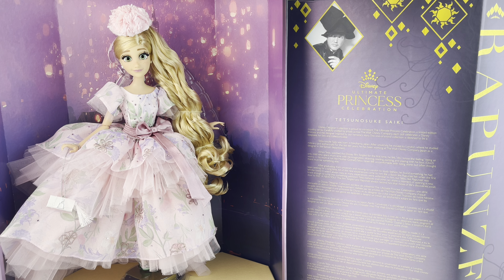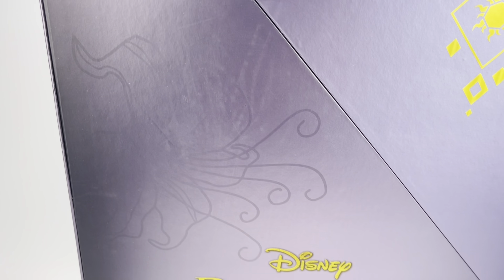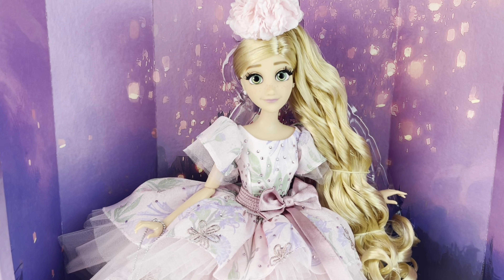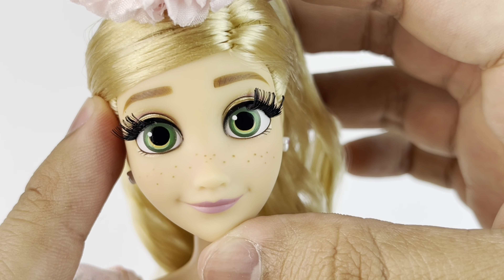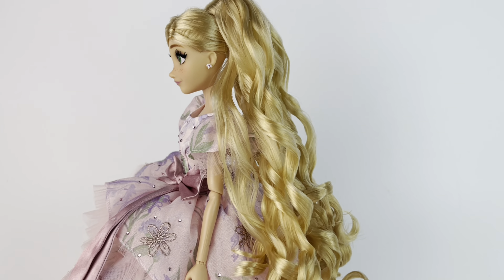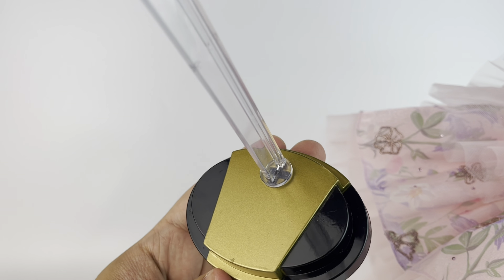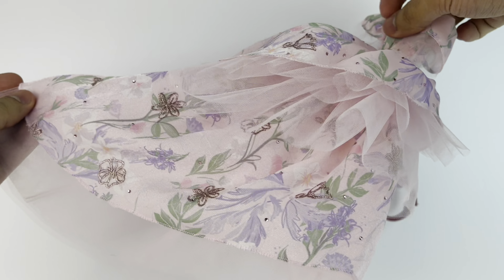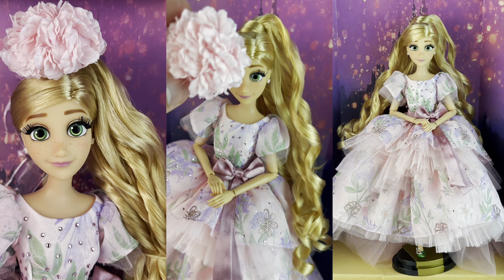RAPUNZEL: Designer Collection "Ultimate Princess Celebration" Limited edition doll Review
Welcome to my channel, today we are doing a review of the 11” Rapunzel Designer limited edition doll released by Disney store, she is the July 2022 and 10th doll in the “Ultimate Princess Celebration” designer collection.

Shopdisney Description:
The Disney Designer Collection is proud to introduce the Ultimate Princess Celebration, a limited edition series of dolls carefully crafted by artists across The Walt Disney Company. When designer Tetsunosuke Saiki watched Tangled for the first time, he felt, ''Ah, I know the feeling,'' being an only child who spent much time with his imagination. Tetsu never felt uncomfortable with being alone, but often thought there must be something else. His interpretation of Rapunzel reminds us that more of life's discoveries await!

Disney Designer Collection Rapunzel doll
Designer: Tetsunosuke Saiki
Detailed couture gown
Allover pale floral print with glittering accents
Ruffled layers of chiffon and tulle for skirt and sleeves
Gem-studded bodice and skirt overlay
Textured satin belt with bow
Handbag with beaded chain
Metallic shoes with leaf decoration
Floral hair fixture
Finely styled, long hair
Rooted eyelashes
Fully poseable
Display stand included
Comes in elegant window display packaging with gatefold cover, foil decoration, and magnetic closure
Inspired by Disney's Tangled (2010)
Pair with matching pin, sold separately
Part of the Disney Ultimate Princess Celebration Collection

About Designer Tetsunosuke Saiki

Tetsunosuke Saiki was born in Yokohama, Japan. After university, he moved to London, where he studied millinery and leathercraft. For the last ten years, he has been working at The Walt Disney Company Japan as a designer in the fashion department.

When Tetsu watched the Disney Tangled film for the first time, he felt, ''Ah, I know the feeling,'' being an only child who spent much time with his imagination, drawing, reading, painting, and playing with his toys. (Don’t worry — his mum is not like Mother Gothel!) Tetsu never felt uncomfortable with being alone, but often thought there must be something else.

After graduating from university and moving to London to study fashion, he found something he had been seeking for a long time. All of the new experiences came to him like a flood, like Rapunzel felt when she first left the tower. It wasn’t always easy, as many experiences were unfamiliar to him, but Tetsu, like Rapunzel, was brave enough to jump into something unknown. Tetsu believes everyone can share a moment of opening a new door to find ''A New You.'' The film Tangled and Rapunzel always reminds him that more of life's discoveries await.